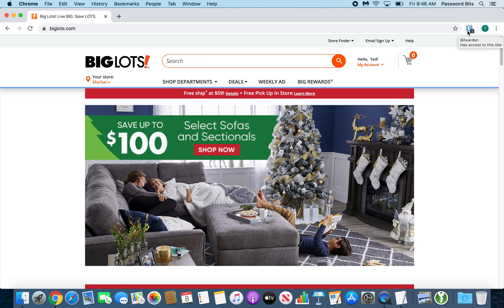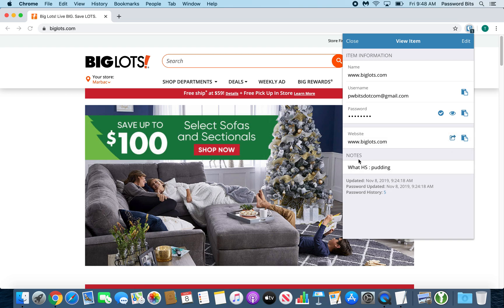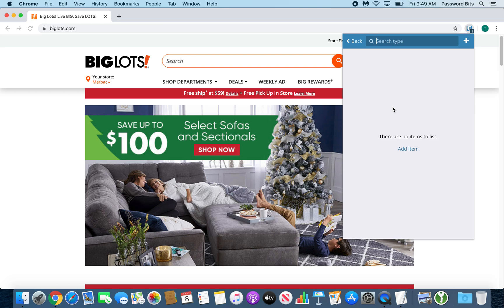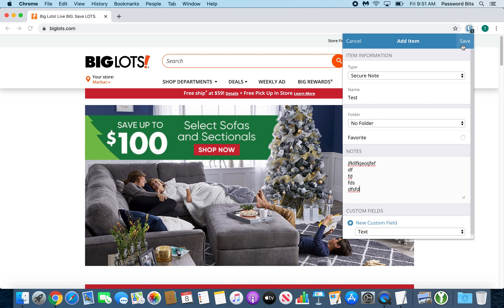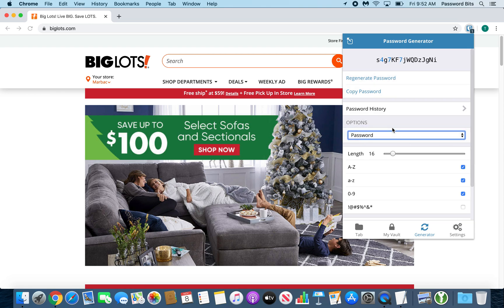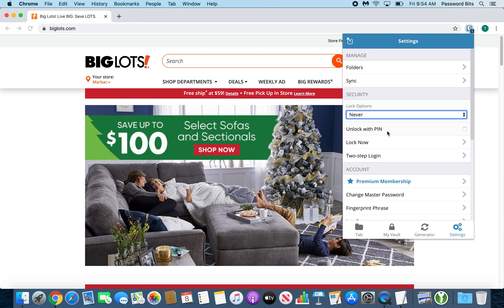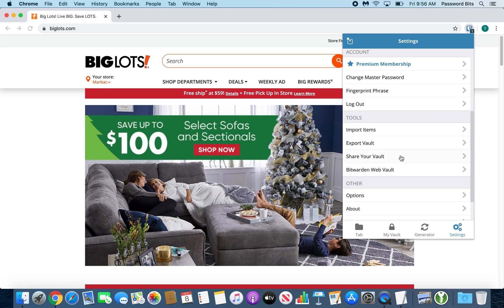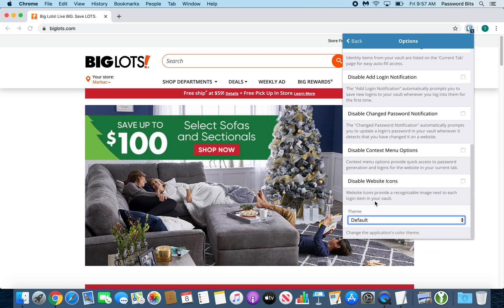Overview of Bitwarden and its settings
We give you an overview of Bitwarden password manager and what settings to turn on or off.